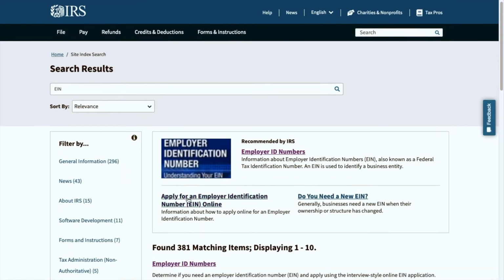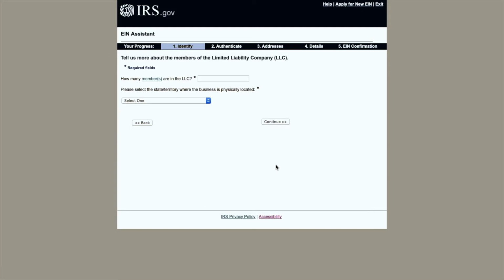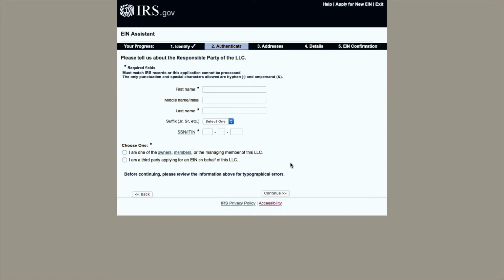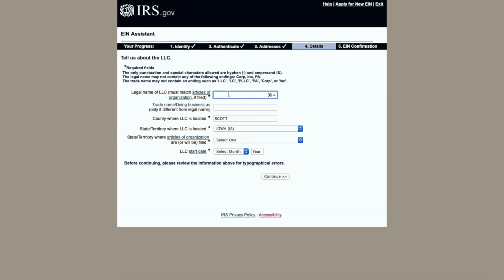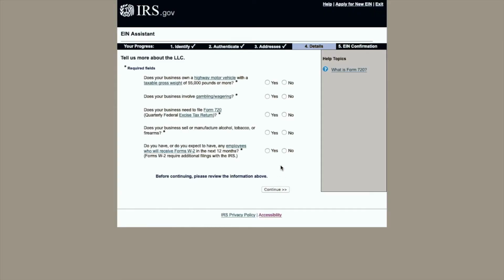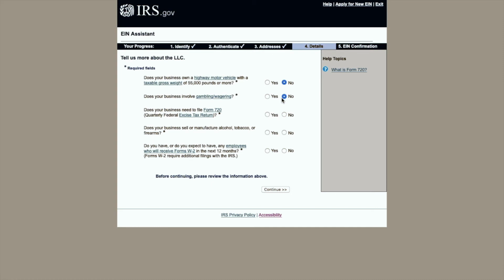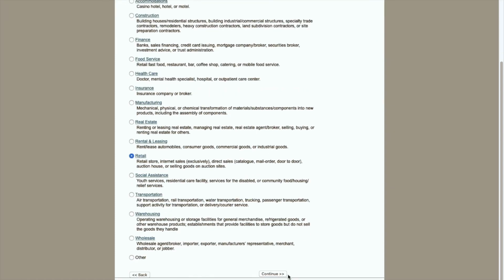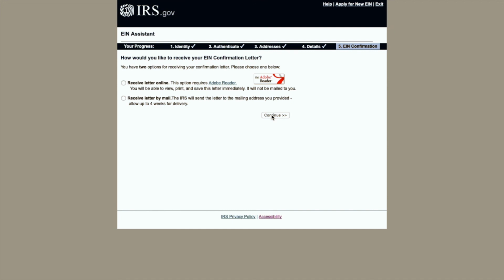How To Get Your FREE Business EIN (Employer Identification Number)| Entrepreneurship Series Ep.11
In this video I will walk you all through step by step, how to get your EIN number for FREE.